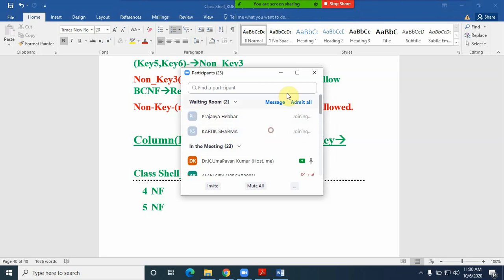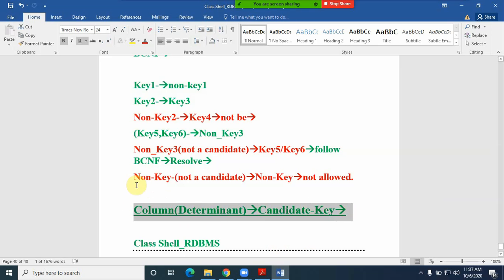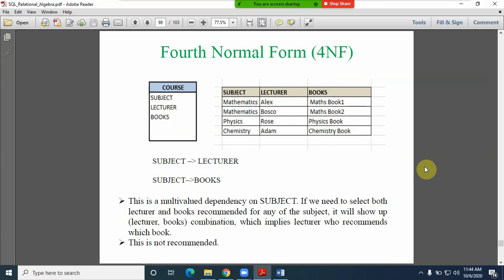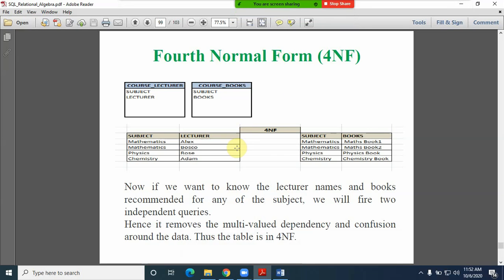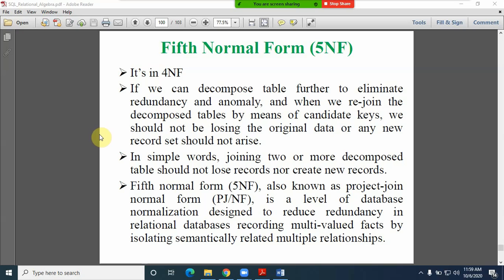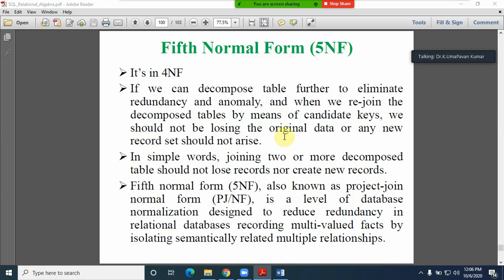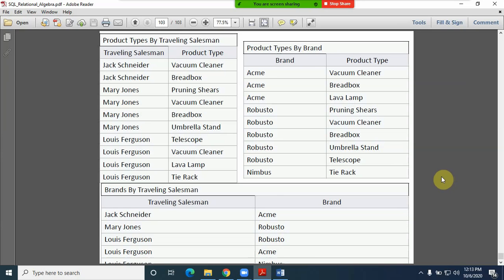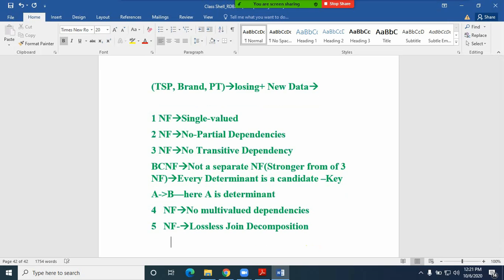Fourth (4NF) Normal Form and Fifth(5NF) in RDBMS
4 NF and 5 NF with Examples